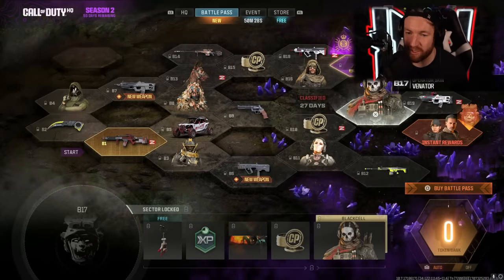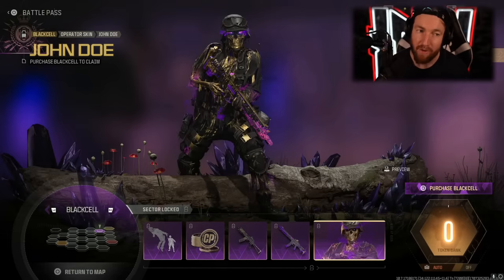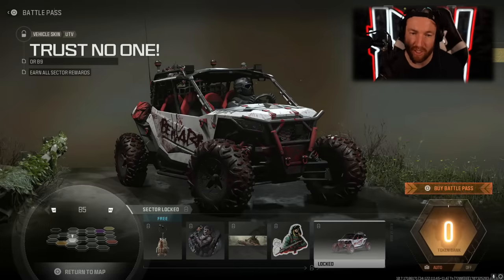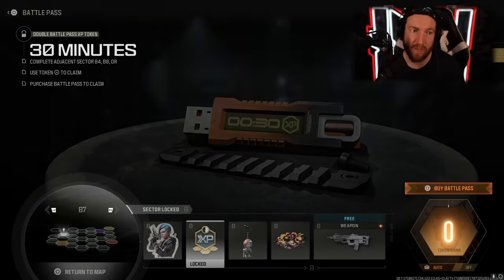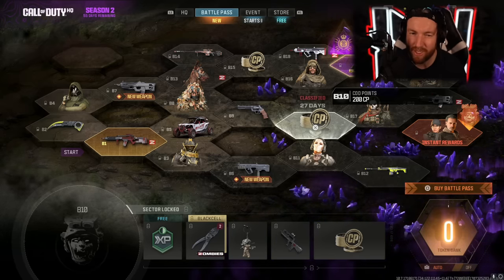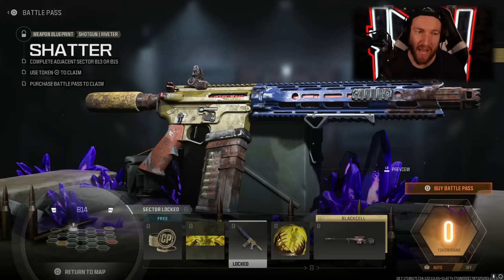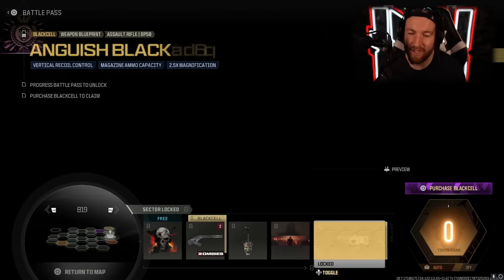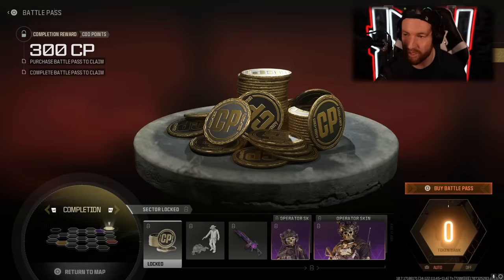Everything In The Season 2 Battle Pass / Blackcell (Modern Warfare 3 & Warzone)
Season 2 of Modern Warfare 3 and Warzone are officially here! In this video we look at everything in the Season 2 Battle Pass as well as the all Blackcell items and answer the question: is it worth it? Hope you enjoy!